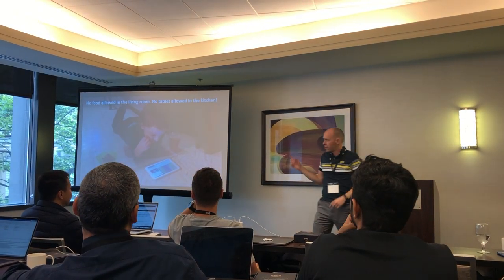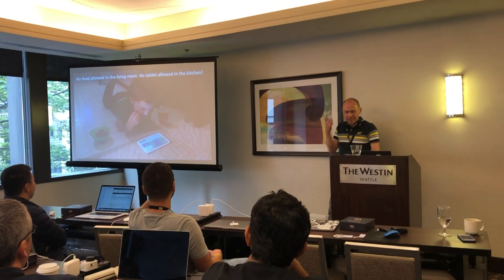How I Built This: The AWS DeepRacer Community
A recording of a presentation Lyndon Leggate gave at the AWS Developer Influencer Summit in Seattle, August 22nd 2019. A summary of what the AWS DeepRacer Community is, its history and where it's going next.